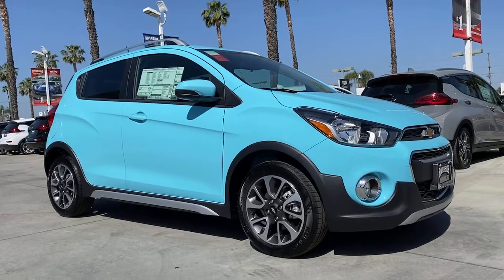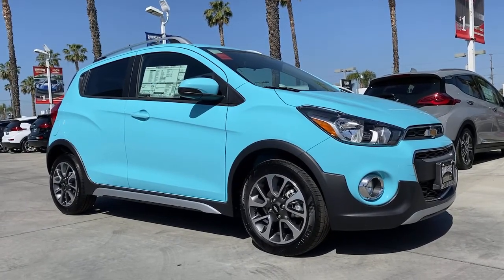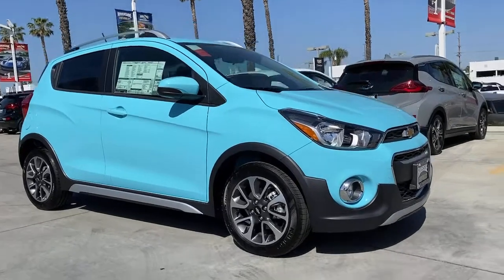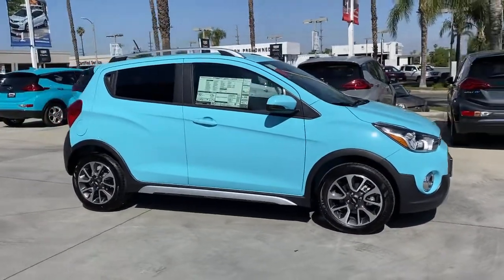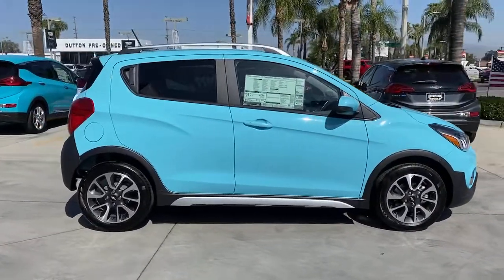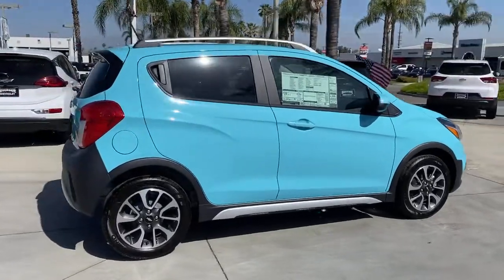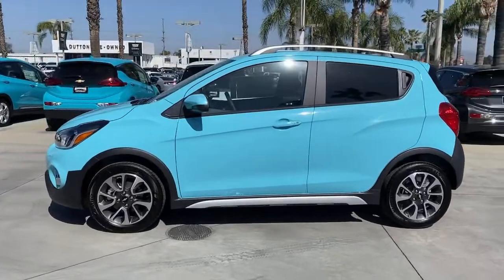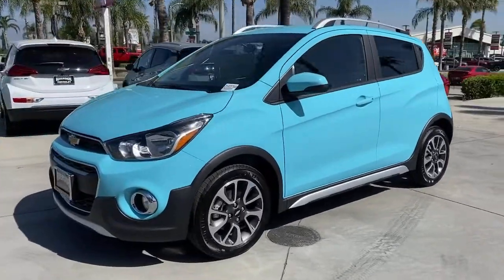2021 Chevrolet Spark Fontana, Redlands, Ontario, Moreno Valley, San Bernardino, Riverside, CA 21C079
Mystic Blue Metallic New 2021 Chevrolet Spark available in Riverside, California at Riverside Chevrolet. Servicing the Fontana, Redlands, Ontario, Moreno Valley, San Bernardino, CA area.

Riverside Chevrolet
8200 Auto Dr

ACTIV Back up Camera, Bluetooth/USB equipped, Keyless Remote Entry, Apple CarPlay/Android, Touch Screen Display, 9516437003, Riverside Chevy Edge $795.00, Lojack Services $995.00, 3.76 Final Drive Axle Ratio, 6 Speakers, 6-Speaker Audio System Feature, Air Conditioning, AM/FM radio: SiriusXM, Black Front & Rear Bumpers, Black Rocker Moldings, Body-Color Manual Folding Heated Outside Mirrors, Content Theft Alarm Theft Deterrent System, Custom ACTIV Grille, Door Sill Plate Cover, Electronic Cruise Control w/Set & Resume Speed, Leather-Wrapped Steering Wheel w/Silver Accents, Painted Roof-Mounted Luggage Rack, Power Door Locks w/Automatic Emergency Unlock, Power Windows w/Driver Express Up/Down, Preferred Equipment Group 1SH, Premium audio system: Chevrolet MyLink, Radio data system, Radio: Chevrolet Infotainment 3 System w/AM/FM, Rear window defroster, Remote Keyless Entry w/Panic Alarm Button, Remote Panic Alarm, SiriusXM Radio, Steering Wheel Mounted Controls, Touring Suspension. 30/37 City/Highway MPG CVT 1.4L DOHC FWDbrbrbrNew Owners! New Attitude! Price includes: $1500 - Chevrolet Consumer Cash Program. Exp. 05/03/2021